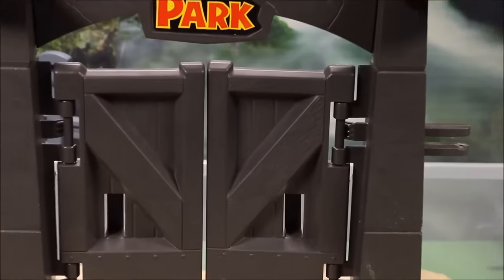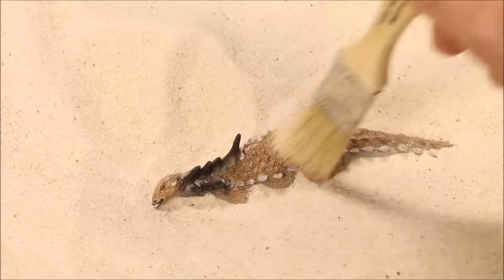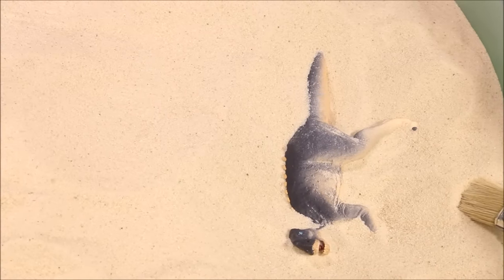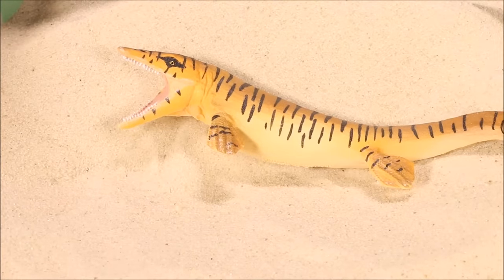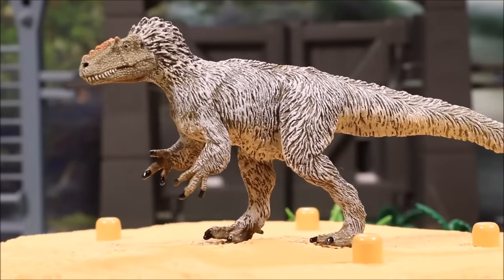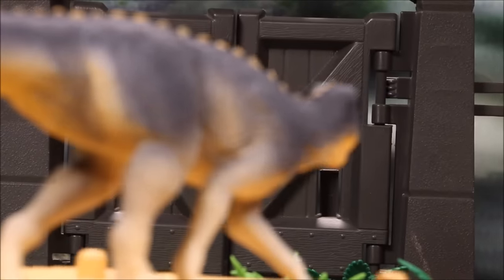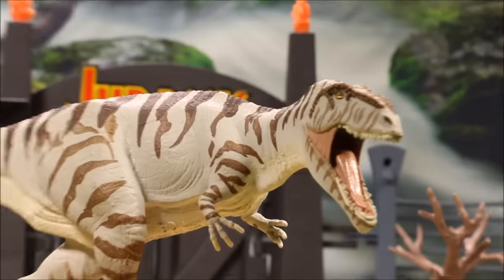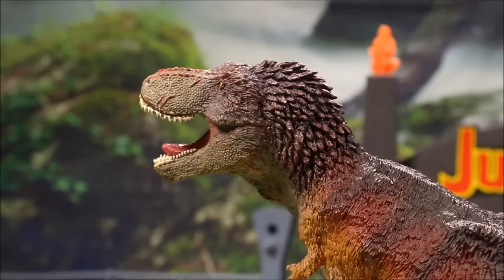New Dinosaur Surprise Toys Buried in Sand 6 Safari Ltd Dinosaur Toy Jurassic Park Dino Unbox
WD Toys presents 10 surprise dinosaur toys buried in Sand . Join me as we dig up these awesome dinosaur toys from Safari Ltd and Jurassic Park Knockoff toys that include Feathered T-Rex, Triceratops, Stegosaurus, Brachiosaurus, Tylosaurus, Yutyrannus, Gryposaurus, and Gigantosaurus.Awesome dinosaur zoo dinosaur toy for Youtube Kids, learn dinosaur names., unbox toys for kids. Toys sent to me to review by Safari Ltd.